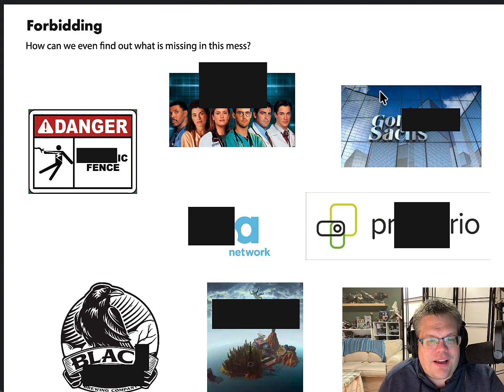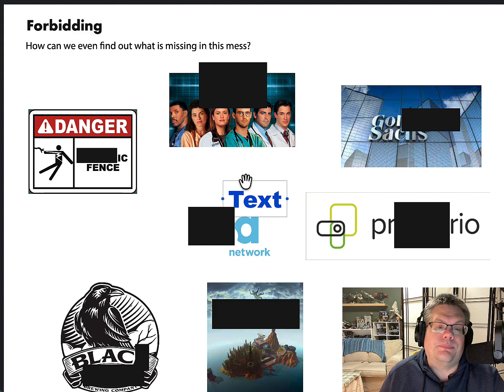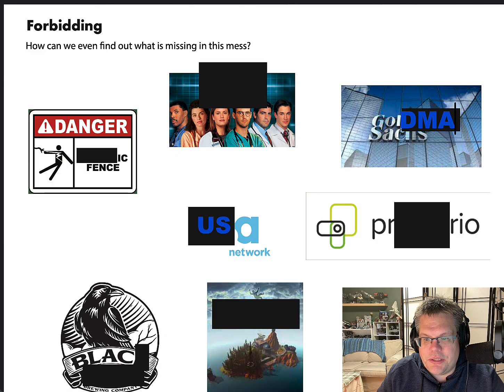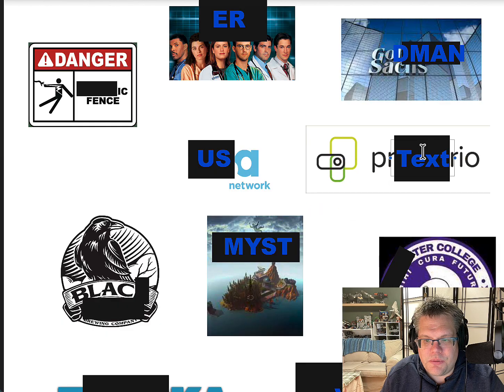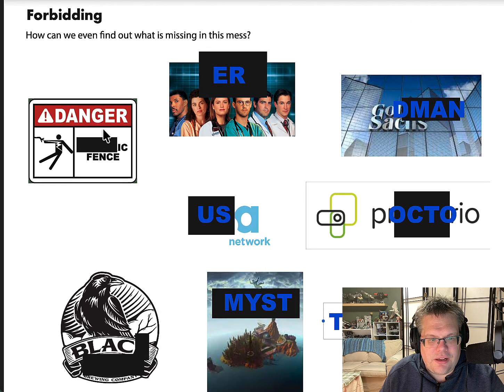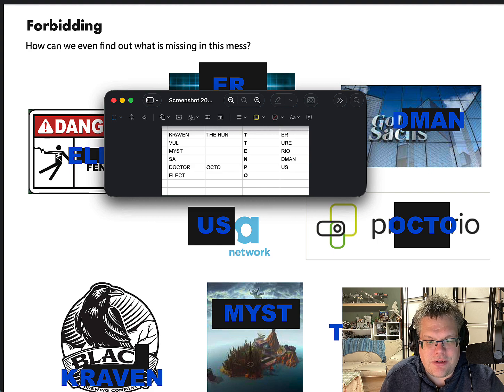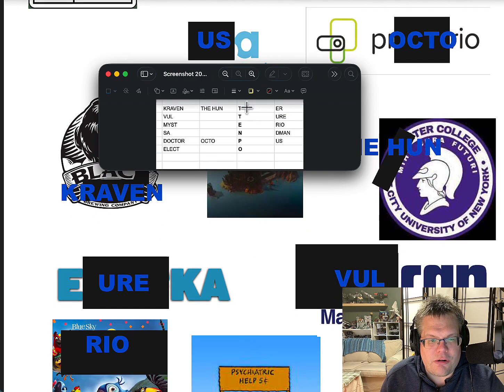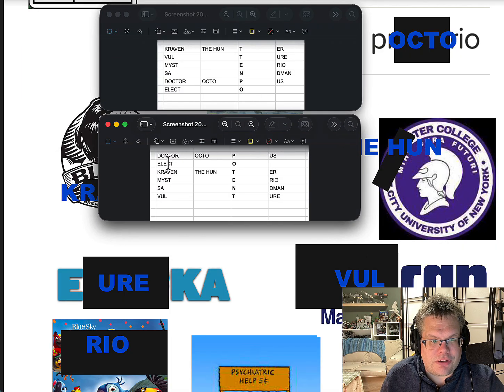Puzzle Walkthrough: Forbidding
Tony walks through his puzzle "Forbidding"